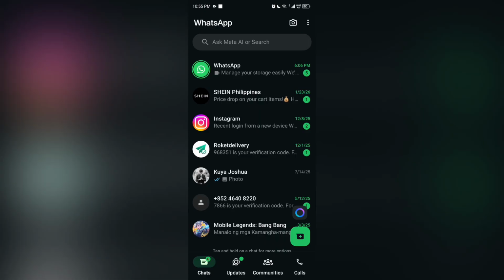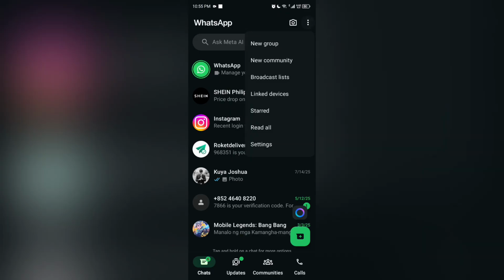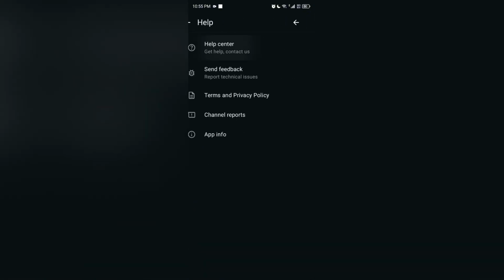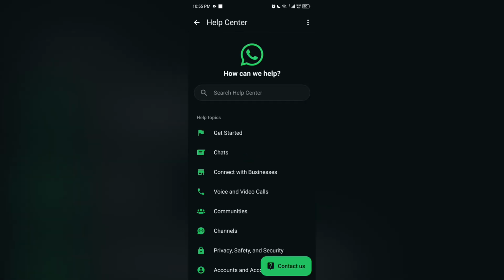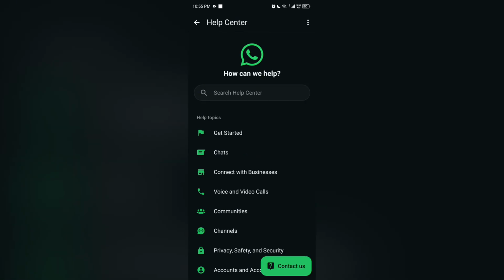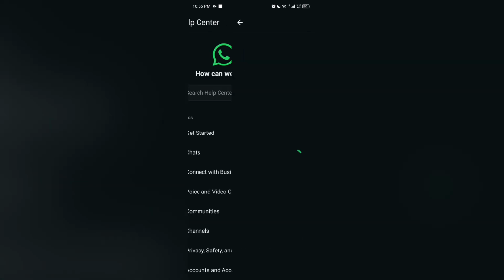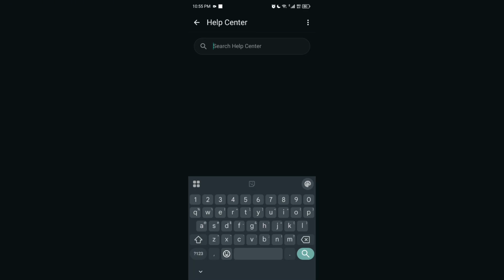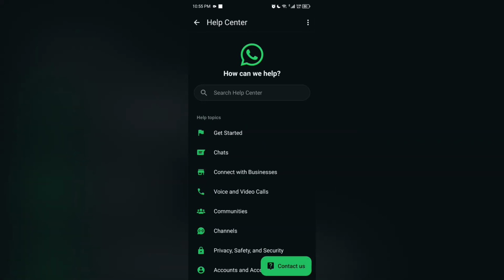HOW TO RECOVER OLD WHATSAPP ACCOUNT WITHOUT SIM - 2026 UPDATE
Need to recover your old WhatsApp account without your SIM card? 📱 In this video, I’ll explain how WhatsApp account recovery works and what you can do if you no longer have access to your original phone number or SIM card.

This guide is perfect for users who lost their SIM, changed numbers, lost their phone, or are trying to regain access to an old WhatsApp account.

In this video, you’ll learn:

How WhatsApp account verification works
Whether you can recover a WhatsApp account without the original SIM
What happens if you no longer have access to your phone number
How to recover WhatsApp using the same number on a new SIM
How to contact your mobile carrier to regain your number
What to do if your number was reassigned to someone else
How WhatsApp two-step verification affects recovery
How to restore WhatsApp chats from Google Drive or iCloud backup

This updated tutorial explains the real and official ways to recover a WhatsApp account and helps you avoid unsafe or fake recovery methods.